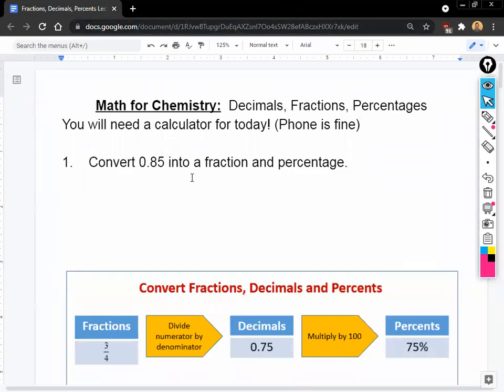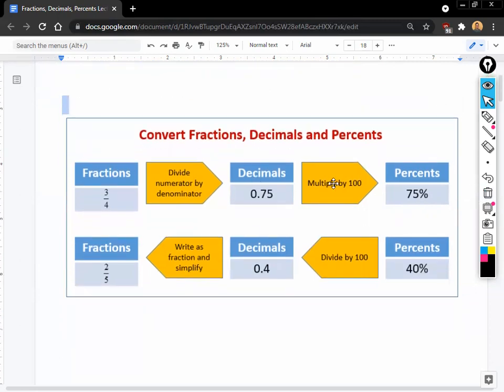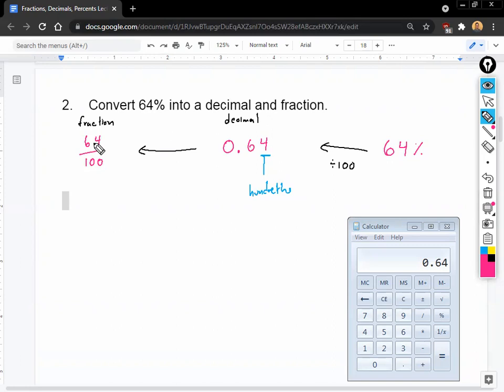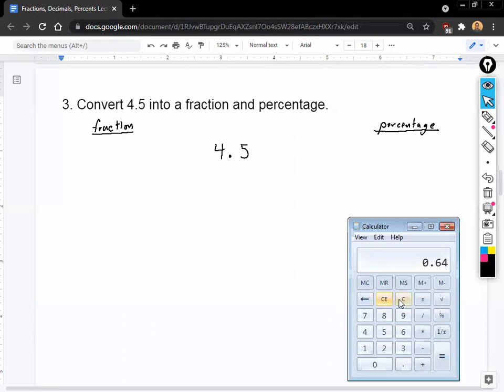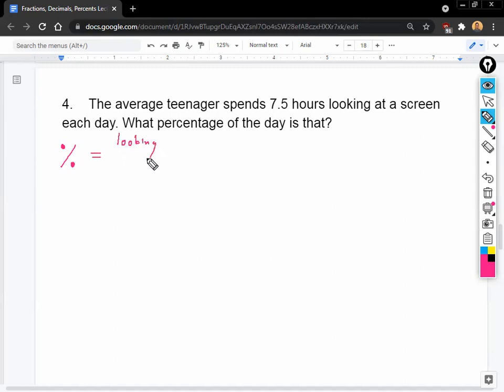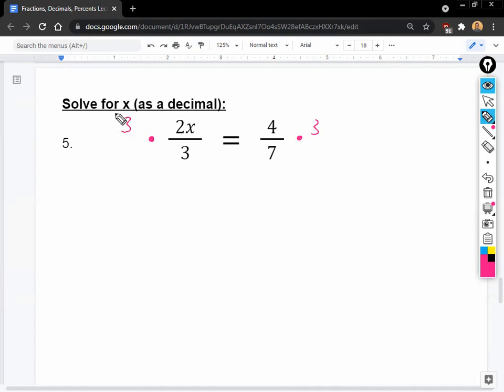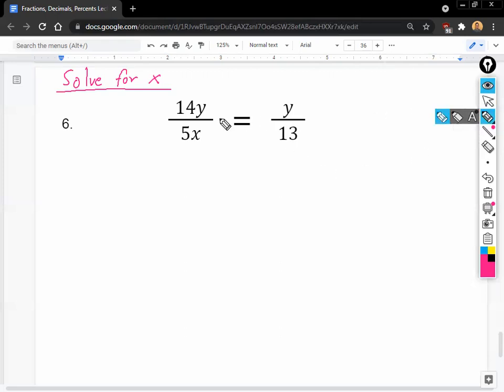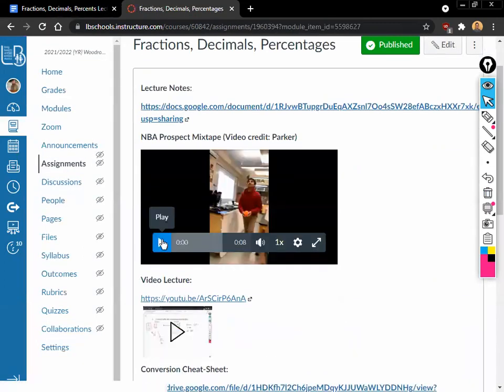Fractions, Decimals, Percentages | Mr. Oh Chemistry